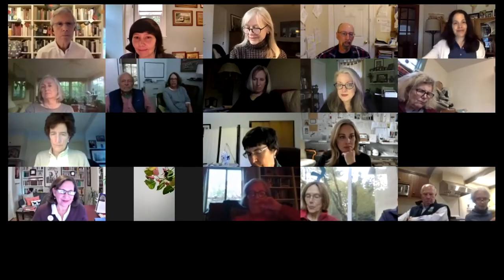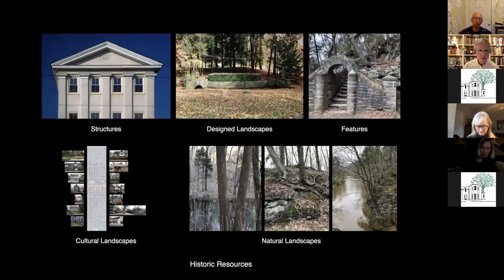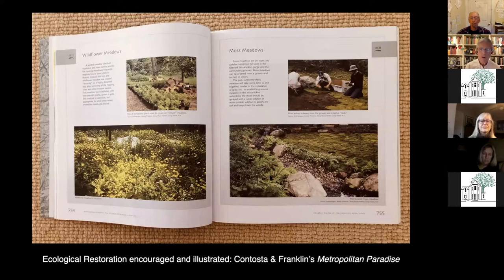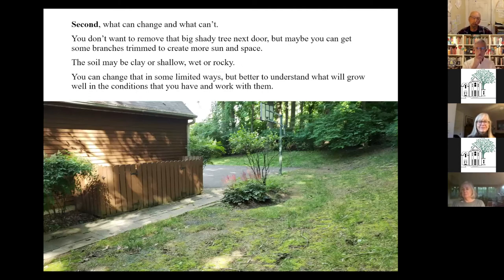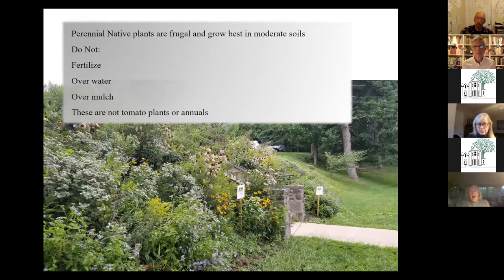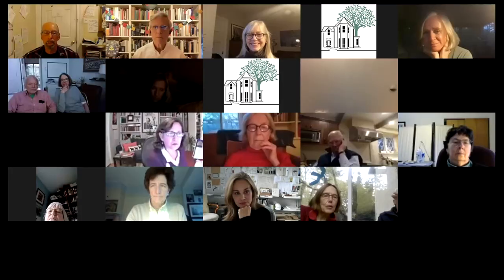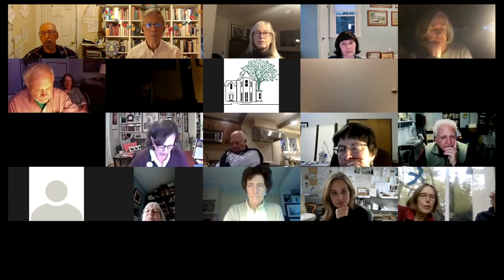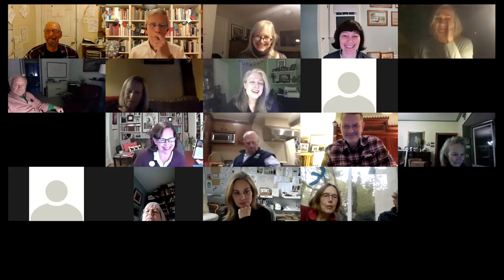Ask the Experts: Earth Day Every Day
Featuring Christopher Sohnly from Spruce Hollow Designs and Rob Fleming
Originally presented April 22, 2021